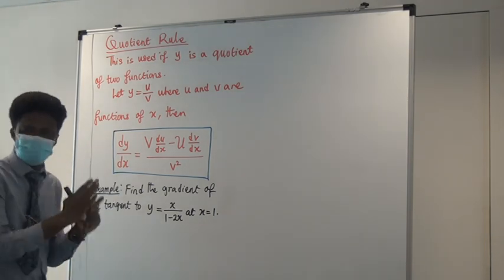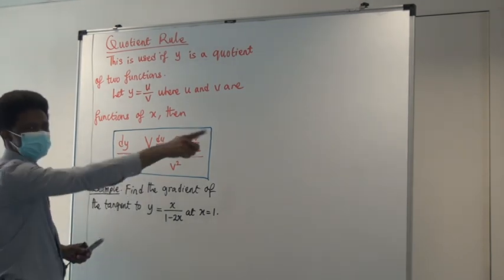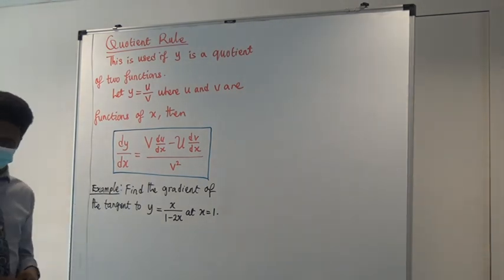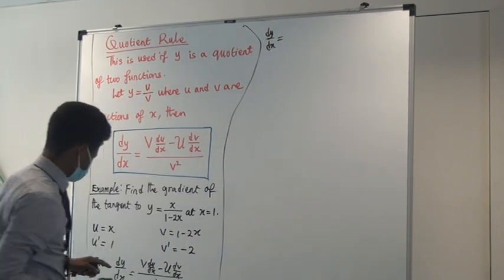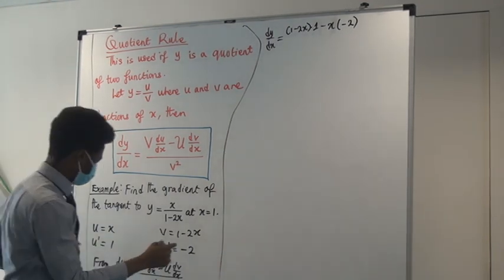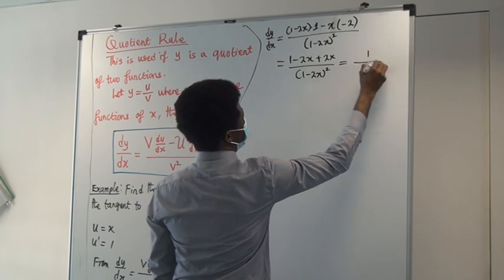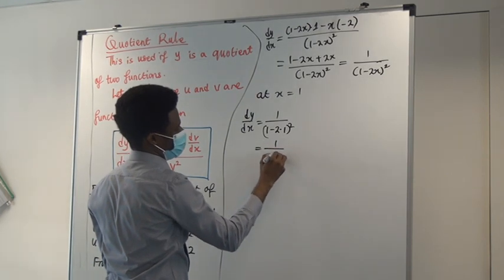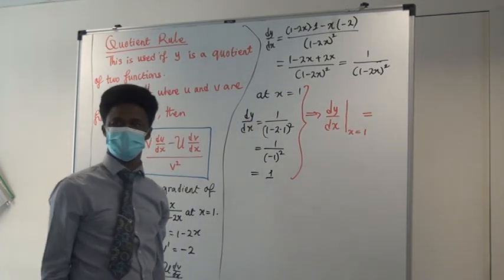Tue 20 Oct 2020: Product and Quotient Rules (Part 2 of 2)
In today's lesson, we discussed the product rule and quotient rule. The next lesson (Thur) will be a practice session on the chain rule, product rule, and quotient rule.